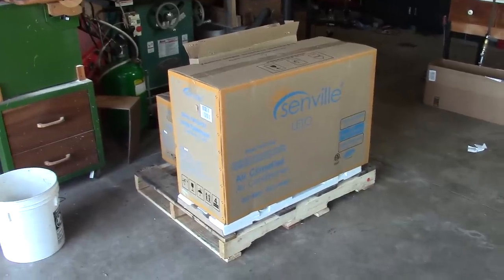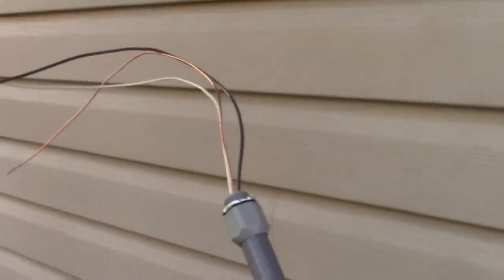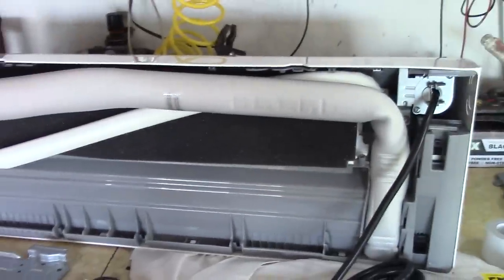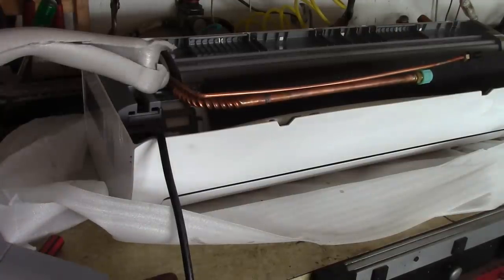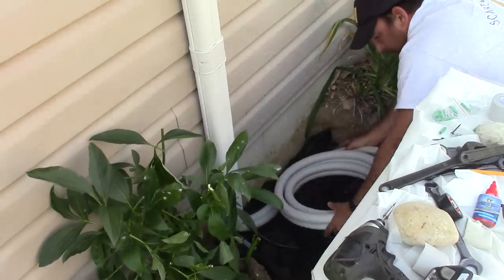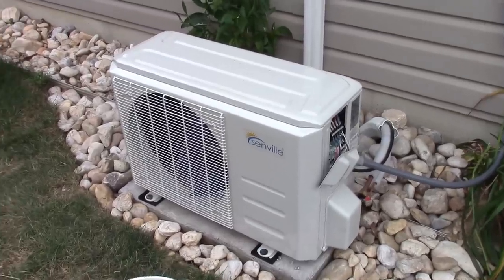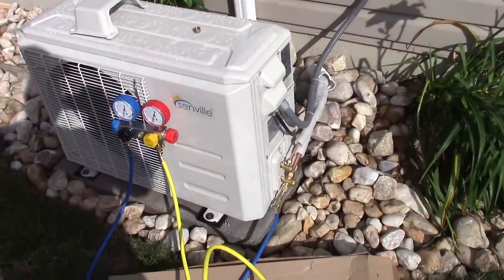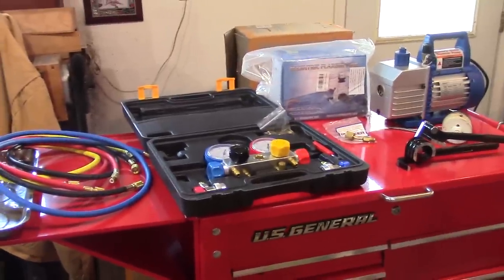Mini Split A/C Full Installation Full Video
Senville Mini Split 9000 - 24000 BTU
4 Way gauge set Manifold
WD-40 Bulk Spray Can Pneumatic Pressure
14-2 Wire 50 foot (9 & 12,000 BTU units)
12-2 Wire 50 Foot (18 & 24,000 BTU units)
Air Conditioner Disconnect
HVAC/Auto Vacuum Pump and Manifold
Flaring Tool for linesets ends
Tubing Bender
NyLog Refrigerant Gasket Sealer
Mini Split Gauge Adapter 1/4 to 5/16
PVC Lineset Decorative Cover
Senville Wall Mount Bracket (outdoor Unit)
Micron Gauge for vacuum pressure.
This video is the full Senville Installation.  Under my channel I also have Part 1 - 3 of the Mini Split install.